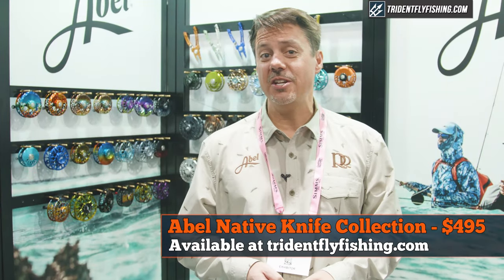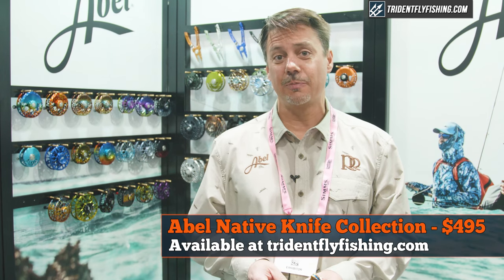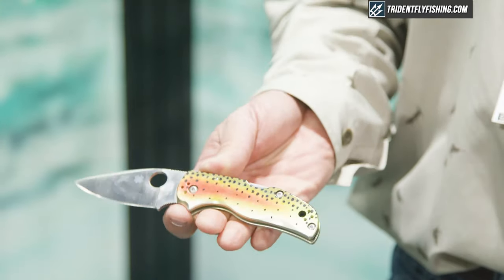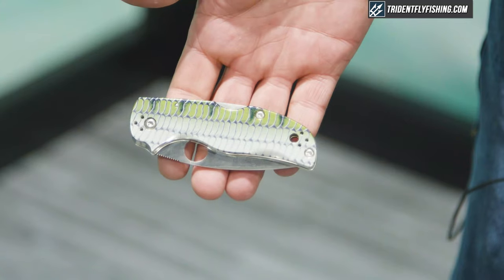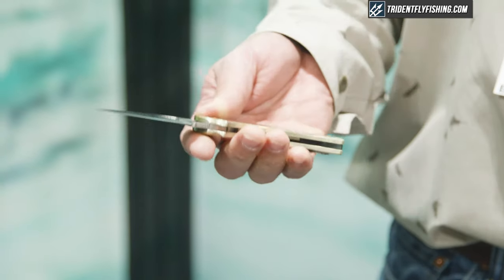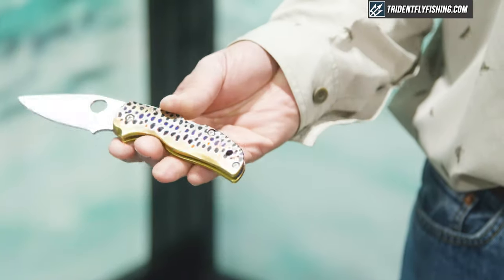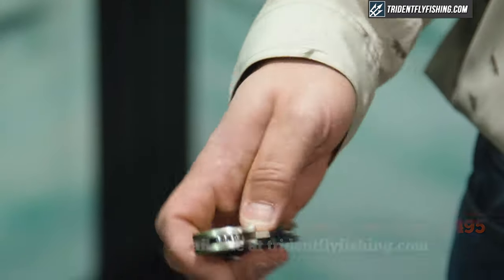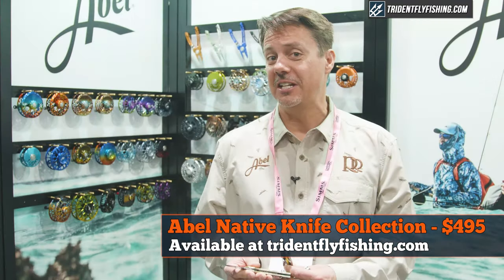Abel Knife Collection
Got Questions?